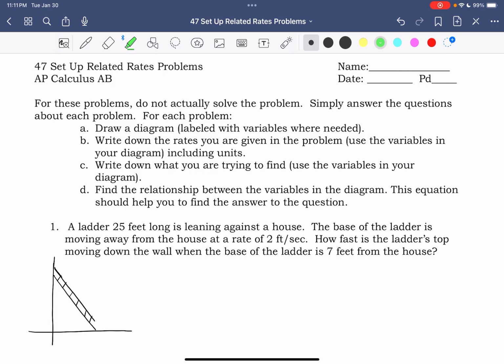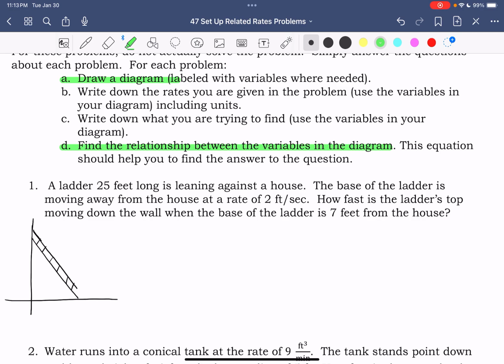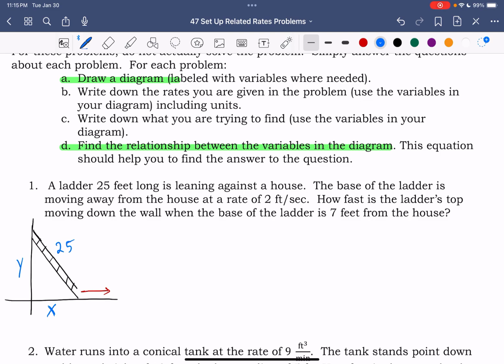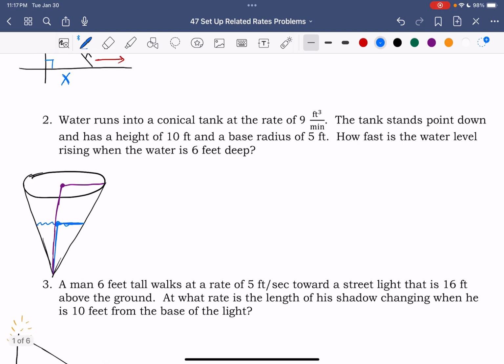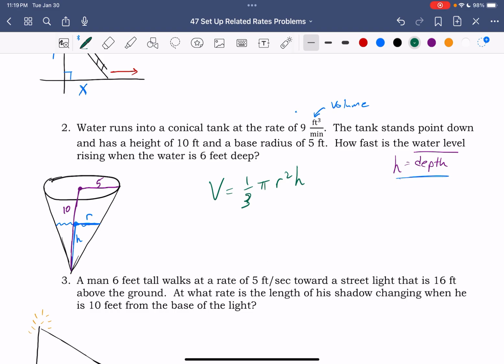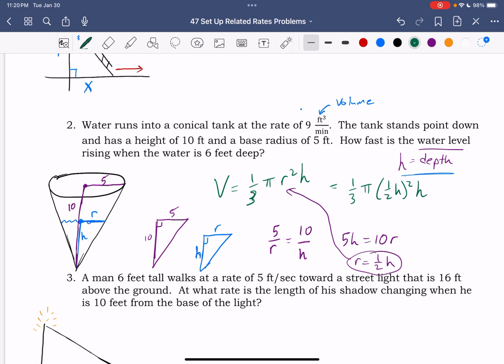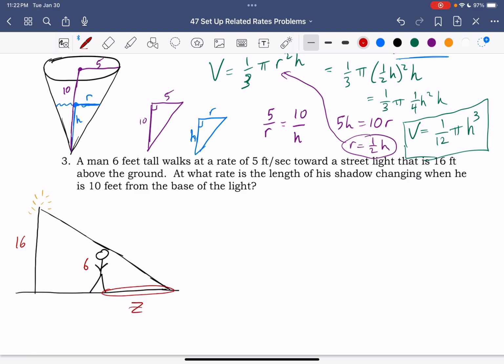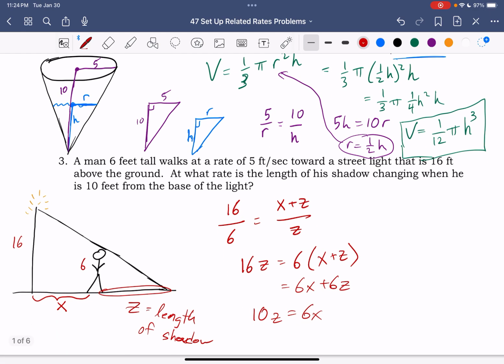Setting Up Related Rates Problems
In this video I show how to set up a diagram for related rates problems in calculus to help find the relationship between variables for 3 common situations.